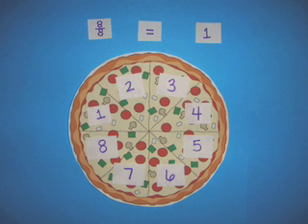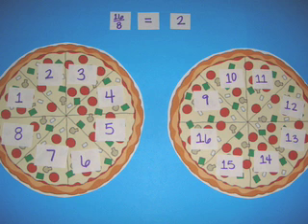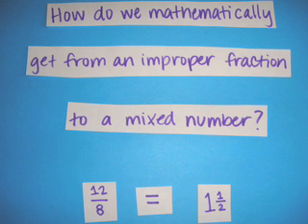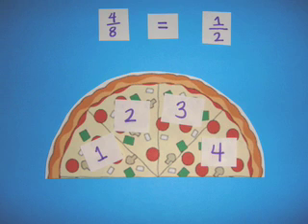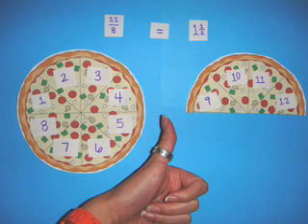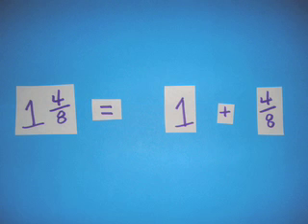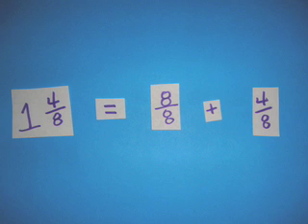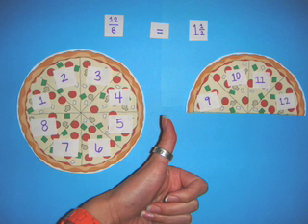TEL313FractionFun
Improper Fractions and Mixed Numbers explained through pizza!